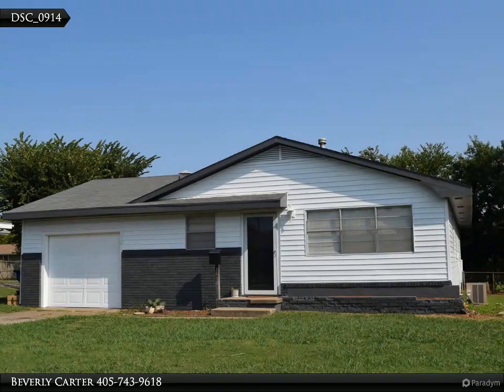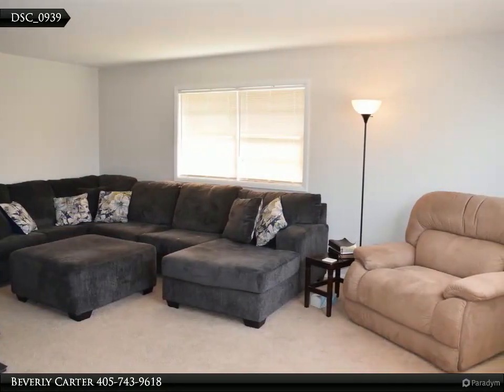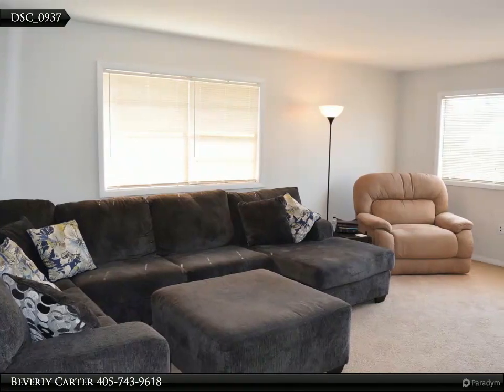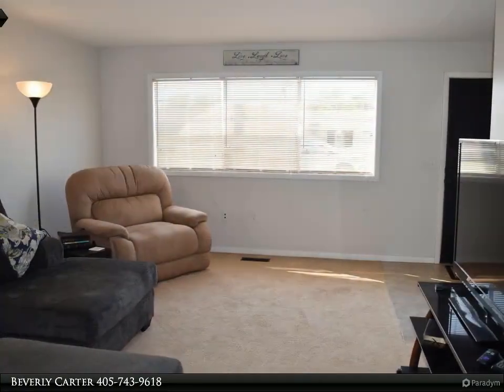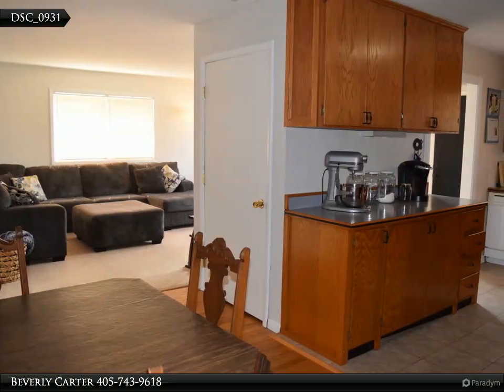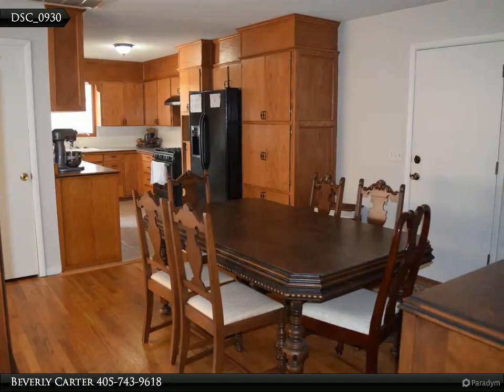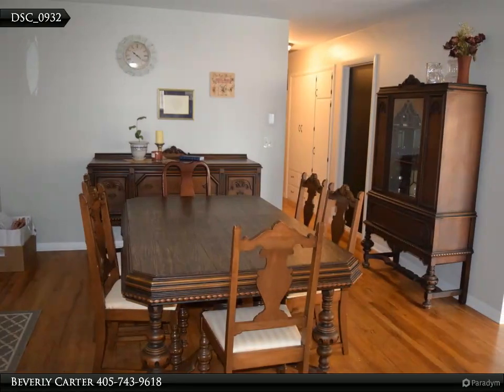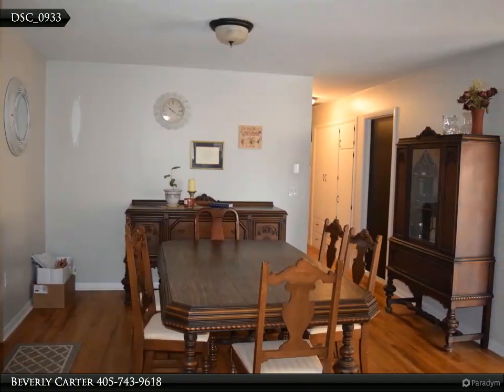CENTURY 21 Global Realtors - 1618 E 3rd Ave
Please enjoy this property video created by CENTURY 21 Global Realtors

1618 E 3rd Ave
Stillwater 74074

Warm and inviting describes this 3 bedroom, 1.5 bath home with a single car garage and large fenced back yard! Bright living room with double windows and open living area perfect for family gatherings. The kitchen has lots of cabinets and storage, earth tone tile floors and all appliances stay, refrigerator, dishwasher and range. The dining area is convenient to the kitchen and living room with beautiful original wood floors that are through out the home but for the living room and master bedroom. The master bedroom has a larger half bath and the full bath is convenient to all three bedrooms. There is a lot of storage and possible wood floors in both the living room and master bedroom. The single car garage is great for Oklahoma weather and a over sized fenced back yard. Great location just minutes from OSU, dining and shopping. Call for more information and to view this home!! Don’t miss the low interest rates!

1 full bath, 1 half bath

Beverly Carter
CENTURY 21 Global Realtors